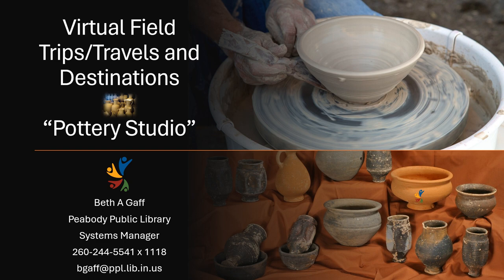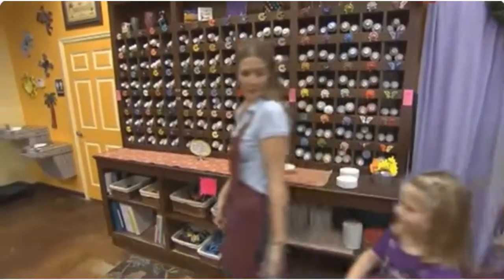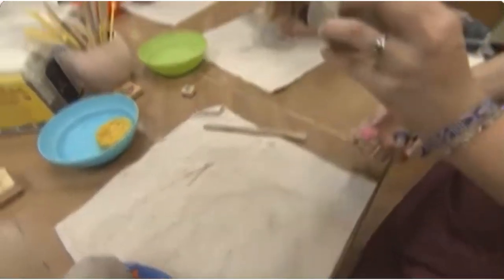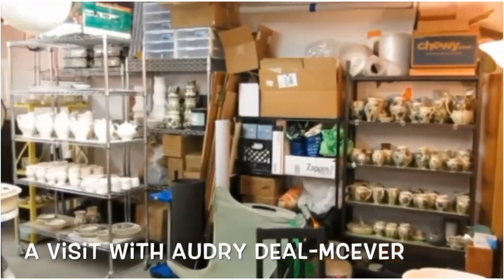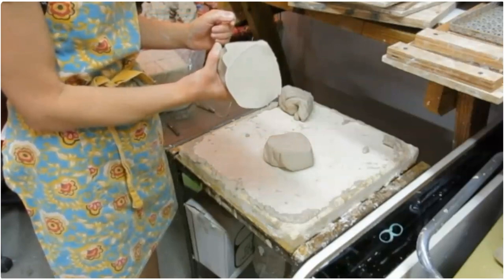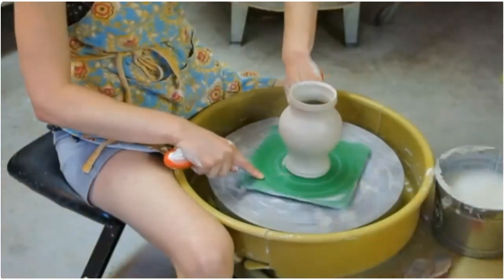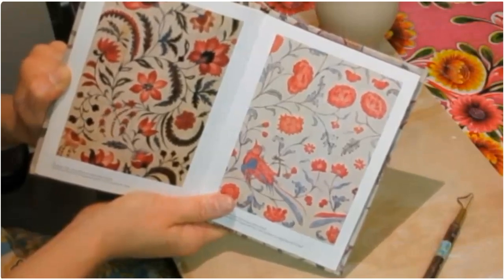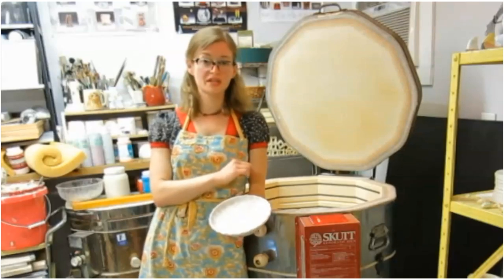Virtual Field Trips/Travels and Destinations - "Pottery Studio"